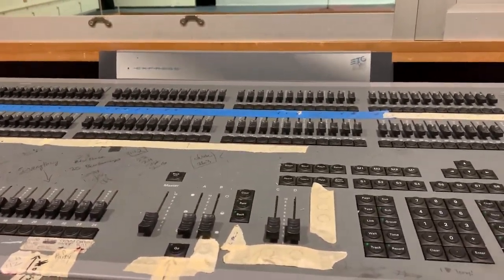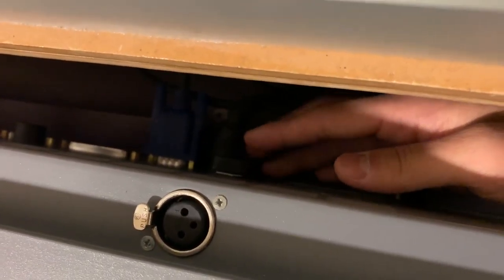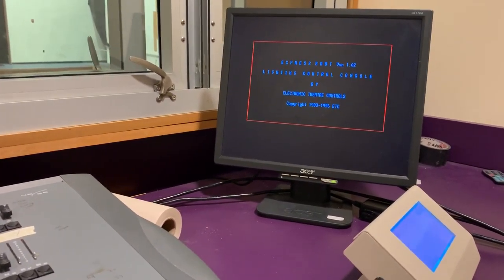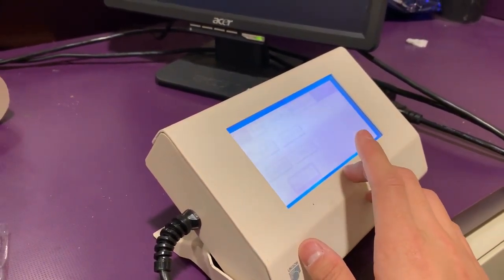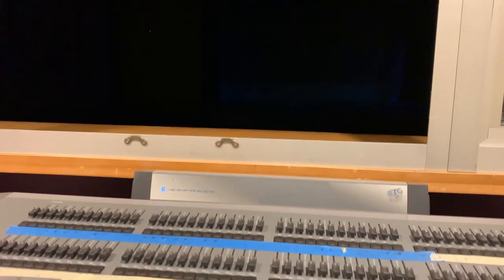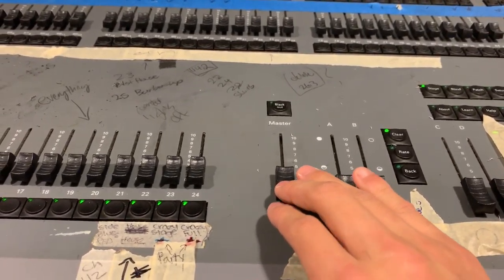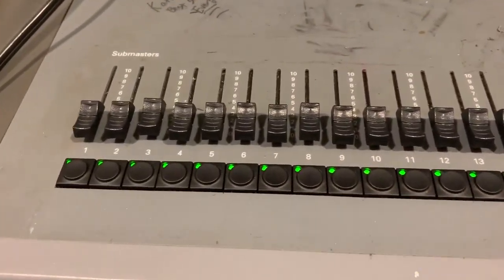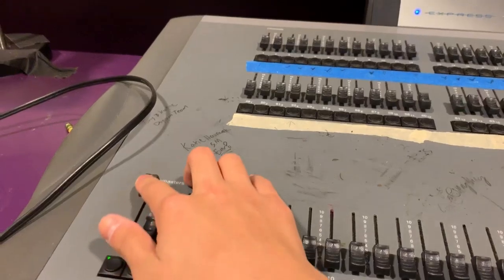Beginners Guide to the Lighting Board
How to use the lighting board